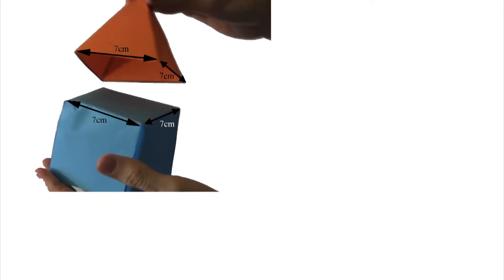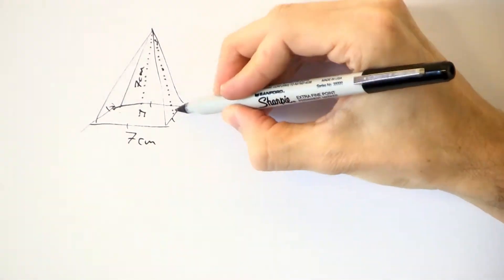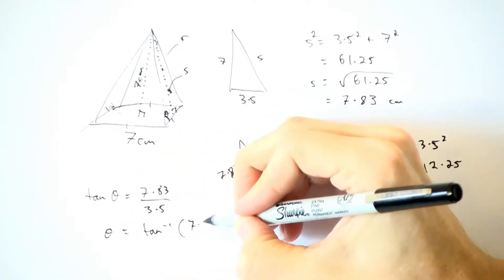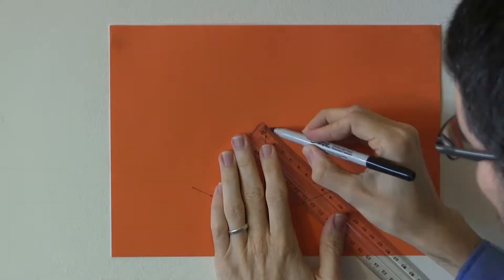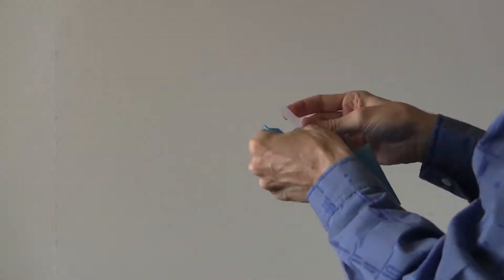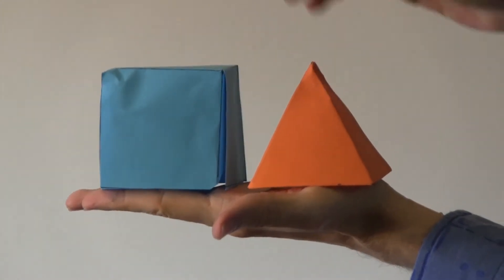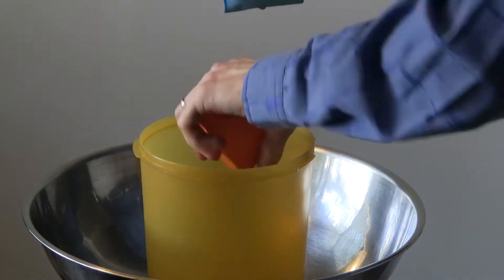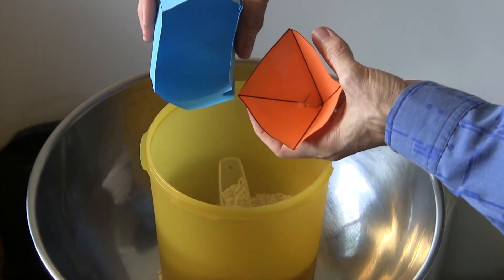Prism vs Pyramid volume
The volume of a pyramid is exactly a third of the volume of a prism with the same base and perpendicular height. You can prove this by making some from nets and then filling them with sand, flour or rice. This video shows me doing it with rice.

If you want to try this yourself, you can print out the nets I used